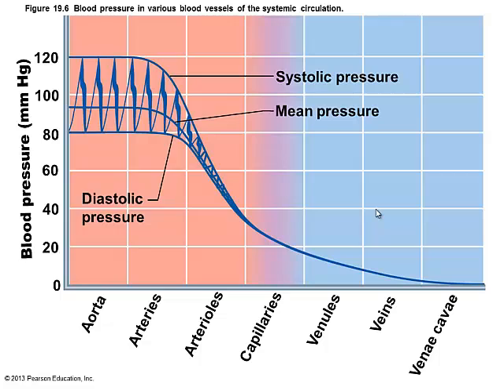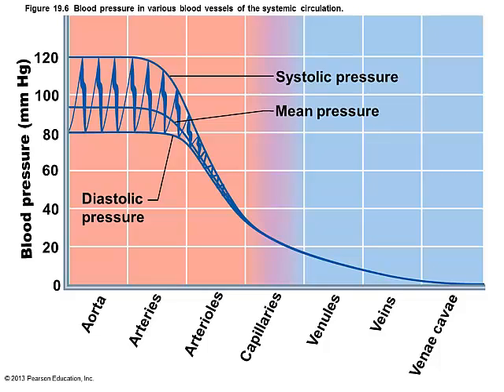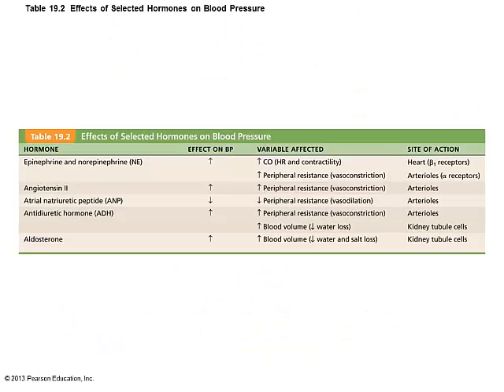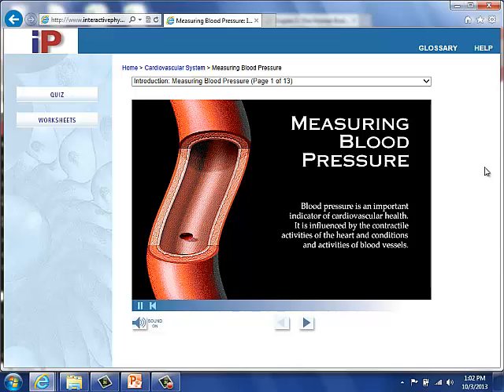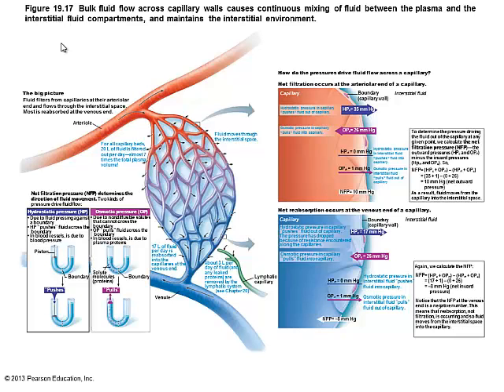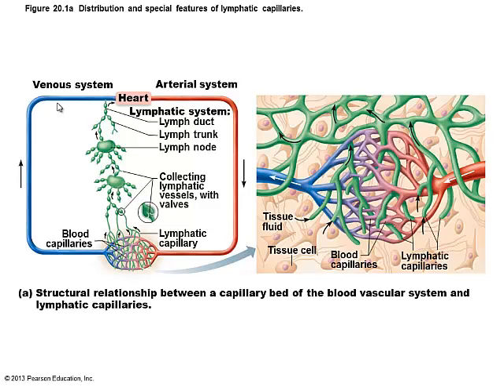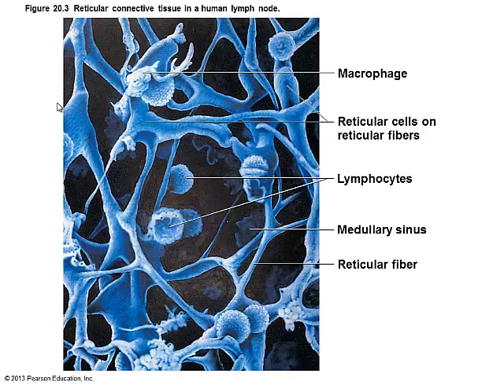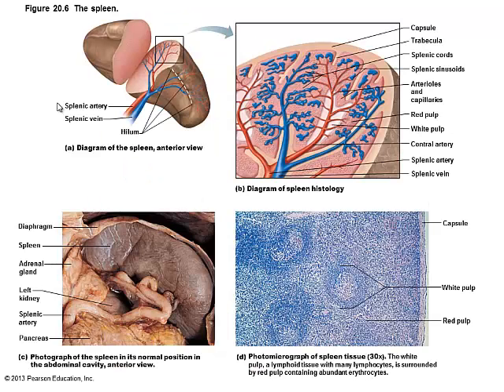APII chapter 19 and 20 October 3 2013 Maria Hays